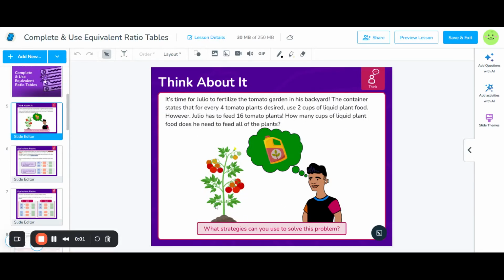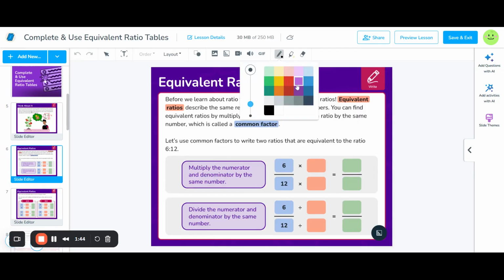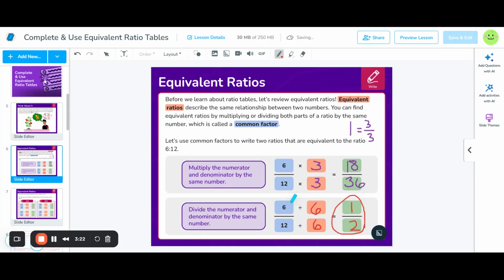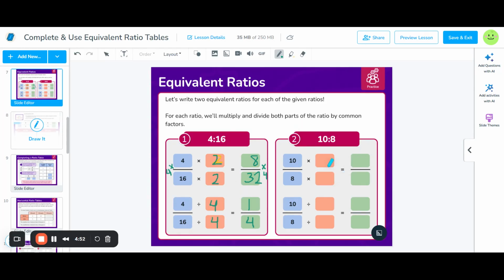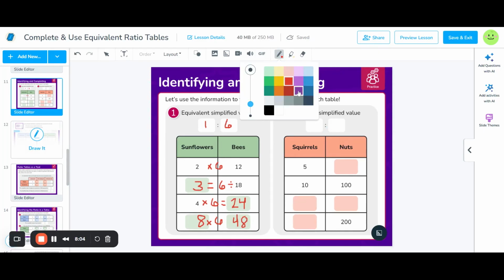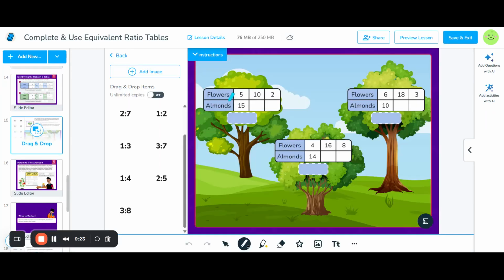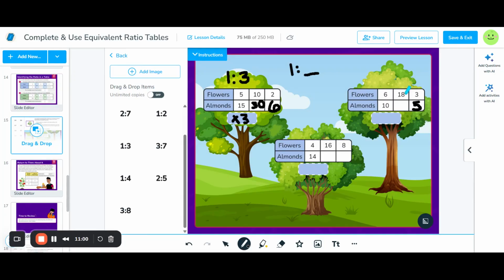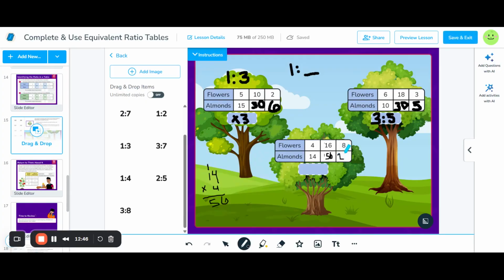Math 6A: Unit 4 Lesson 4 Equivalent Ratio Tables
Mrs. Allen uses a Nearpod to explain how to use an equivalent ratio table. You can find the Nearpod here (but you might need a Nearpod Math account to use it)